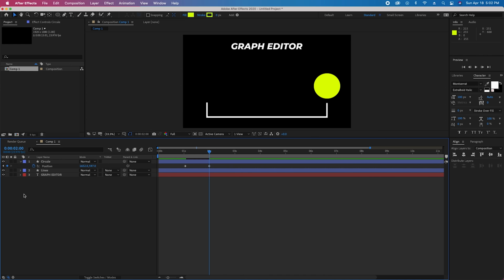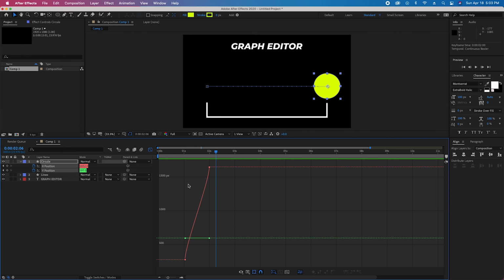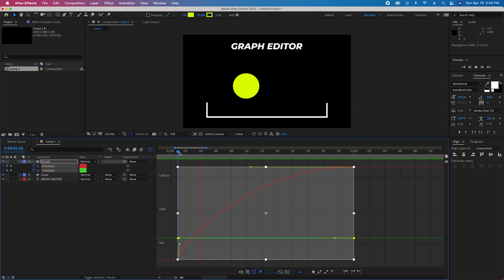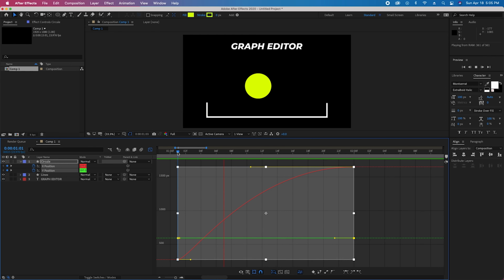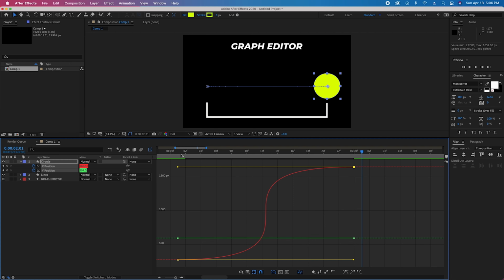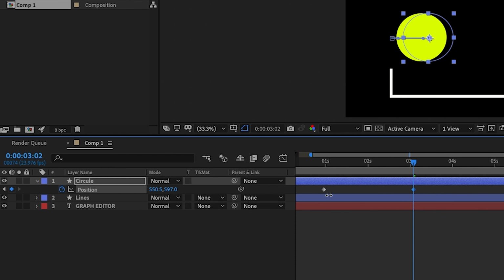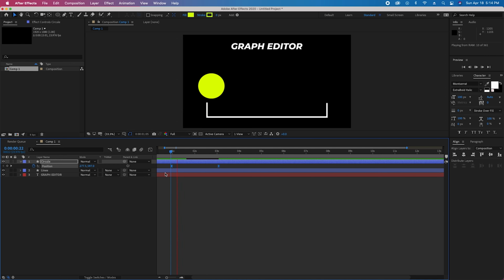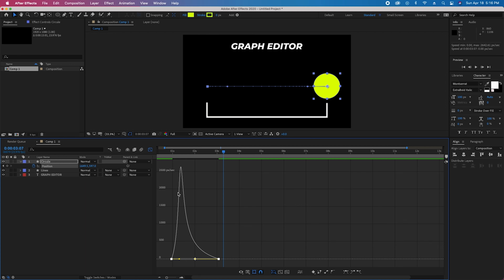After Effects Tutorial: Graph Editor Explained!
Hi my beloved creators, nothing transforms your ability to work in After Effects more than learning how to use the graph editor. Professionals depend on this feature to bring their animations to life, and if you're serious about becoming a professional motion designer you're going to be using the graph editor all the time. Now, when you started learning After Effects you may have ignored this essential panel, or maybe you don't even know it exists. Either way, I highly recommend that you take the time to learn the graph editor and that's the reason why I made this video to help you become a better editor overall. Remember I only win helping you all.

My Gear:
Camera A: ​
Camera B: ​
Segway Mini Pro: ​
Canon Lens: ​
Shotgun mic: ​​​
Audio recorder: ​